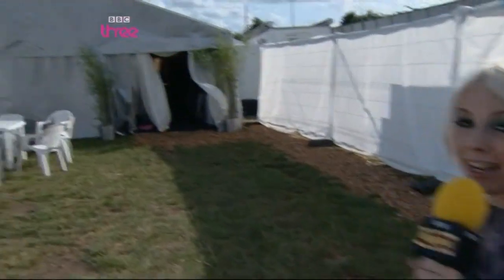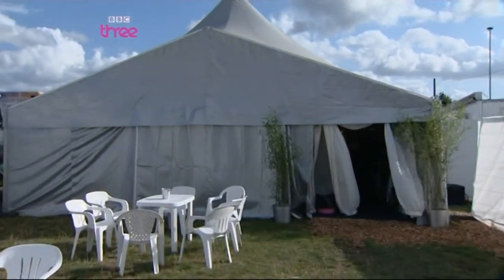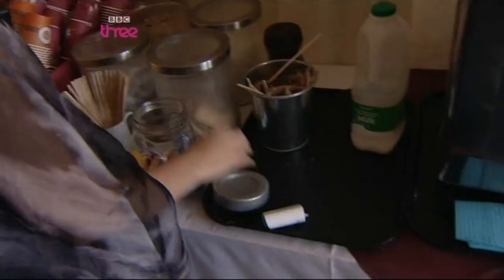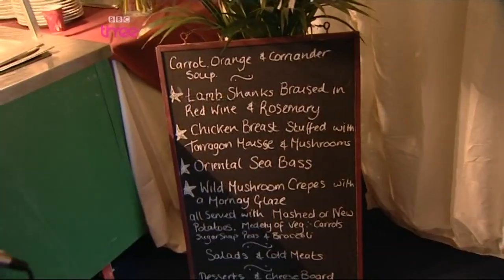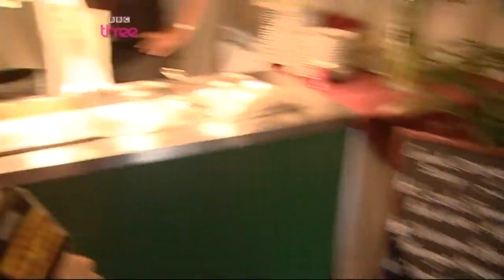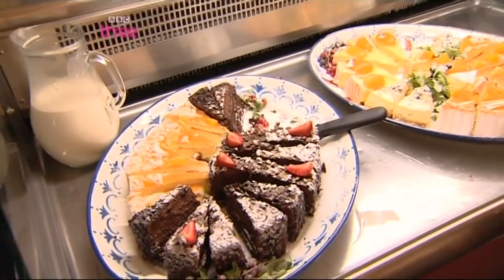Little Boots - Behind the Scenes - Reading & Leeds Festival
Little Boots takes us for a tour behind the scenes at the Reading & Leeds Festival.